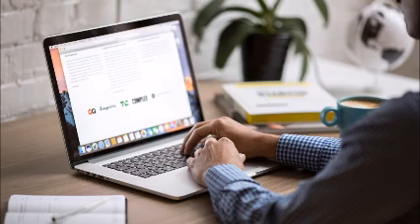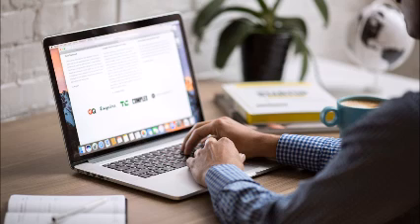lesson 7. Word processing.